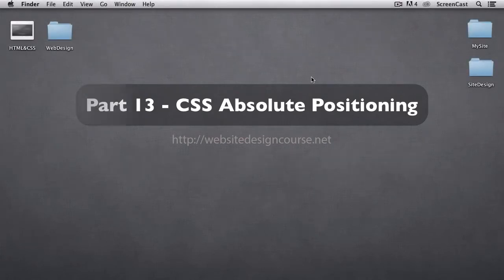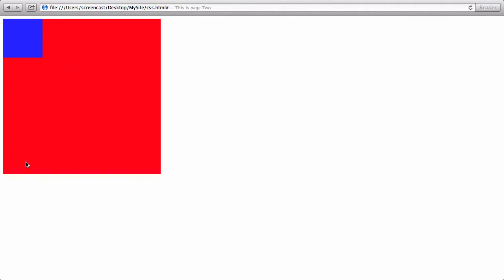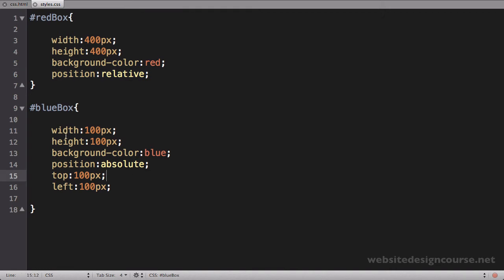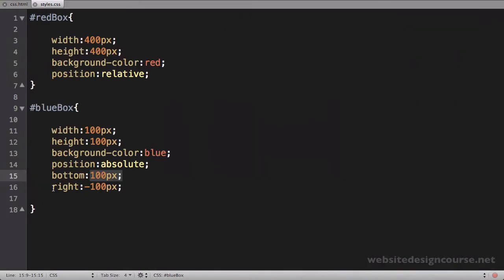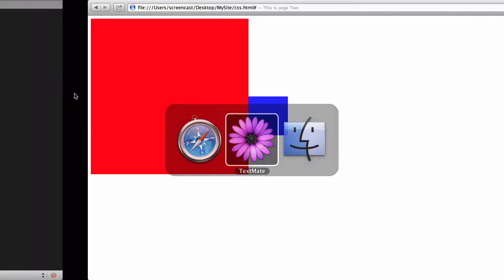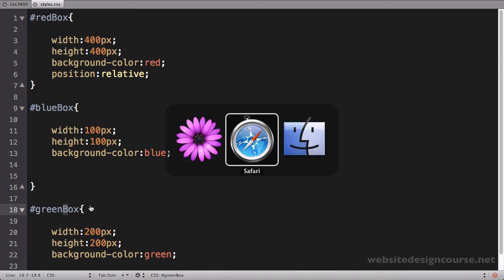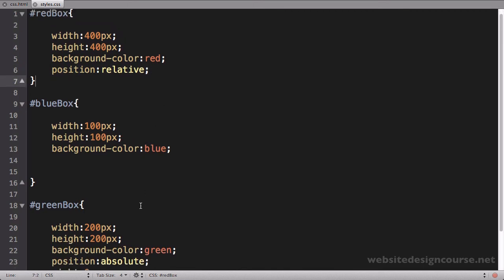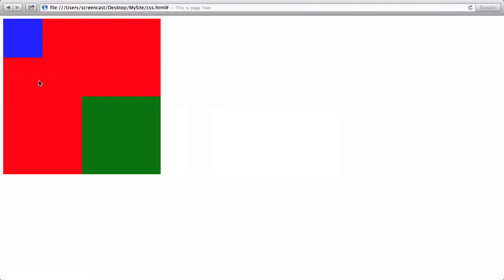13 CSS Absolute Positioning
Learn about CSS Absolute Positioning